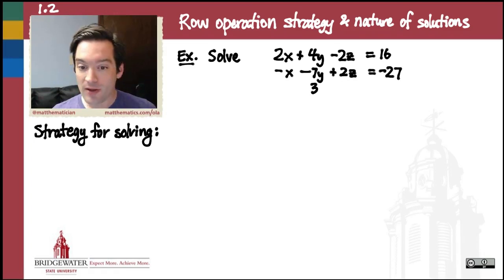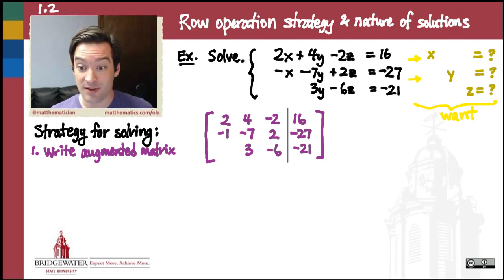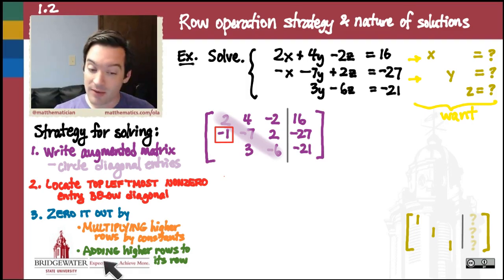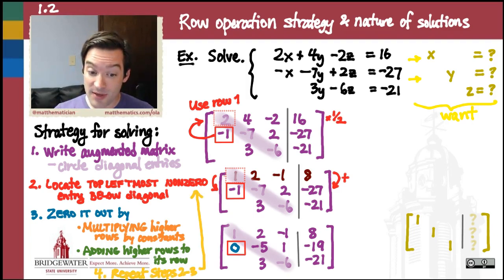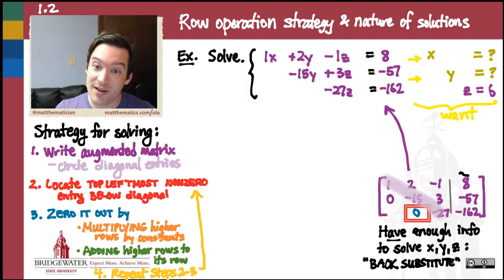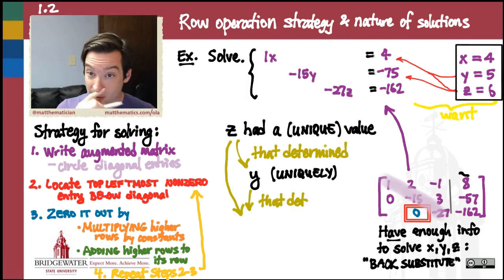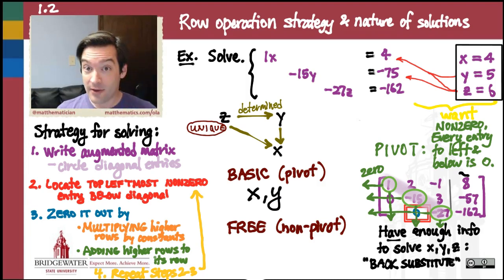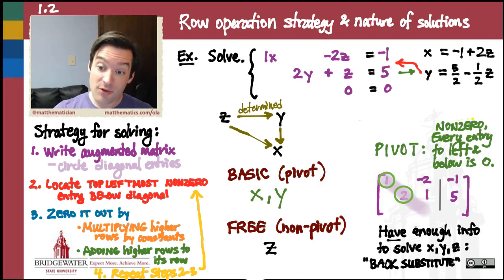202W.1.2 Solving linear systems, basic and free variables